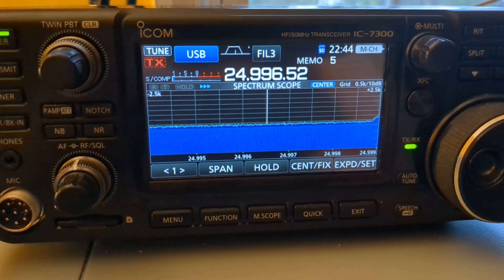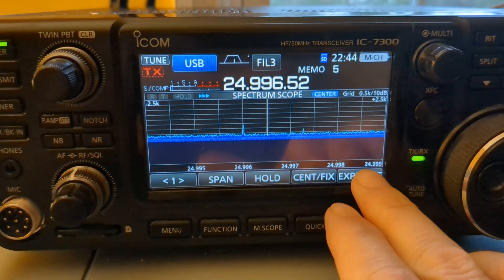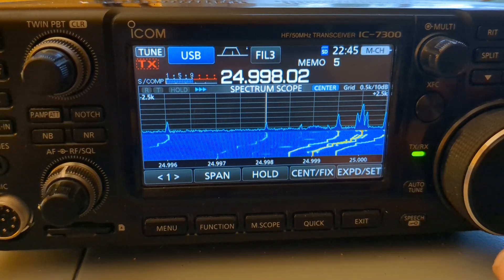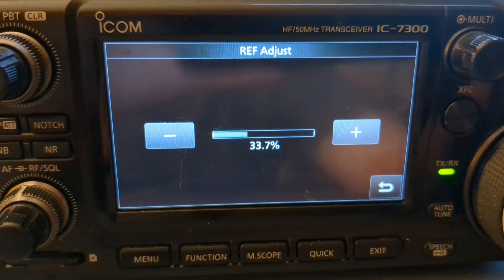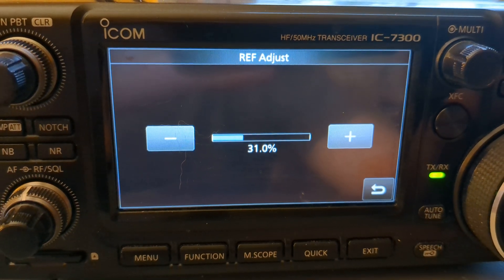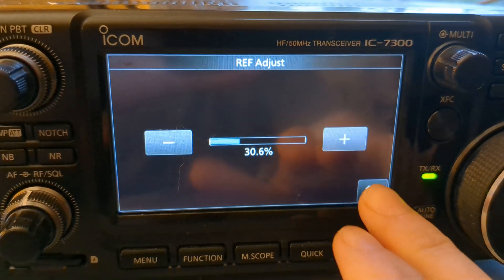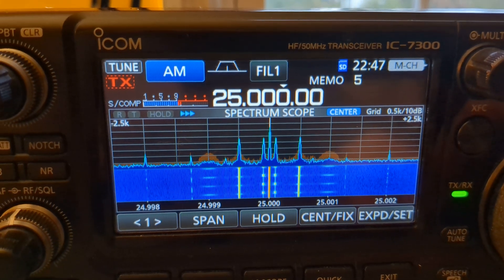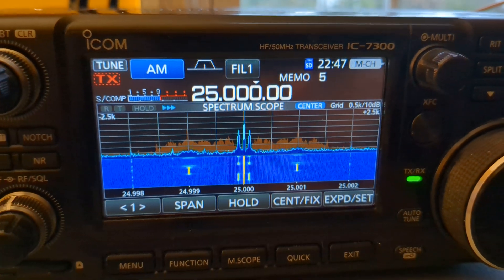ic-7300 Reference Adjustment And Calibration With WWV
ic-7300 Reference Adjustment And Calibration With WWV as standard.  Make sure to turn off the calibration marker when you're finished!